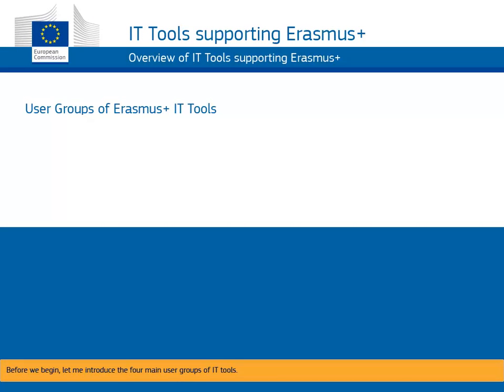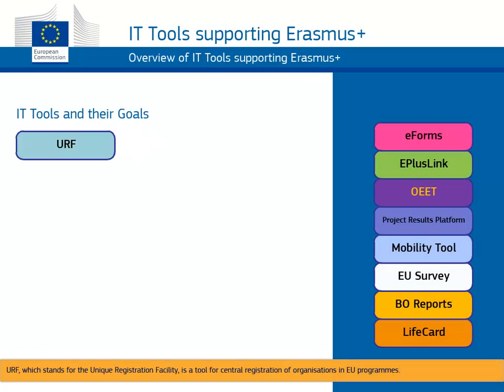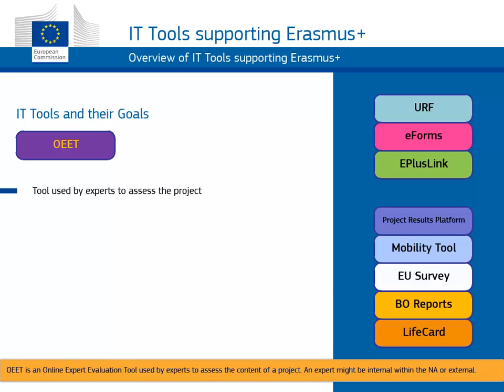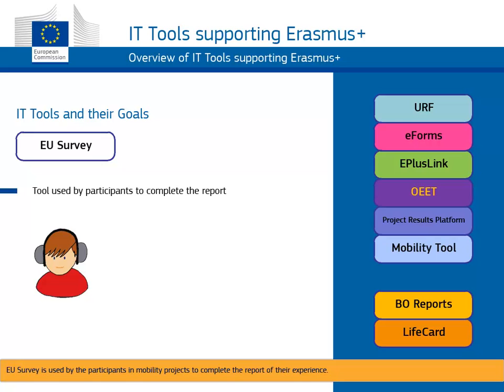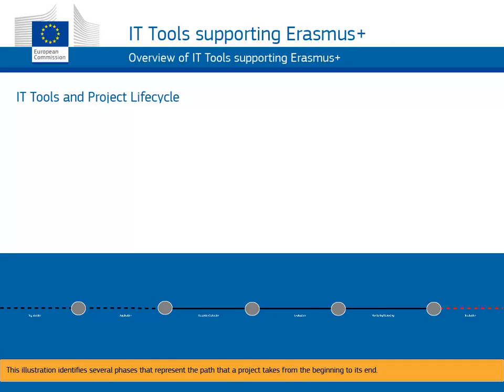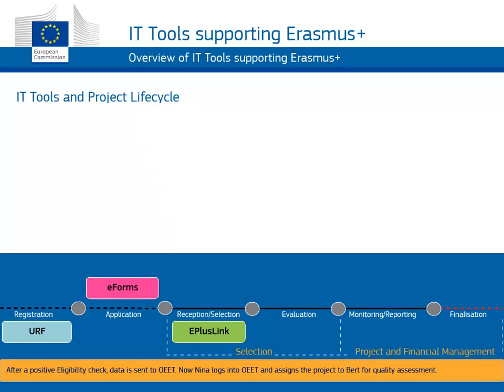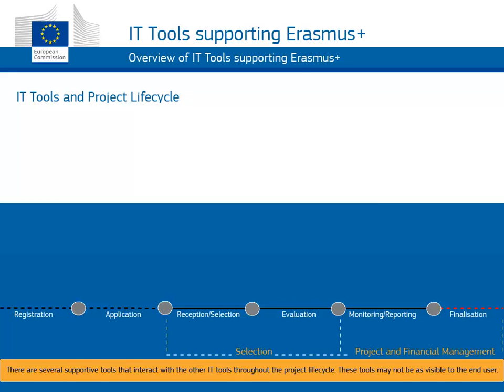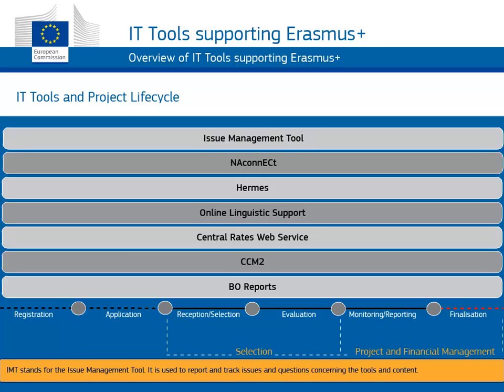Видео за намената на ИТ алатките во Е+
Ова видео ги доловува електорнските алатки како дел од програмата Еразмус+, и нивната примена.